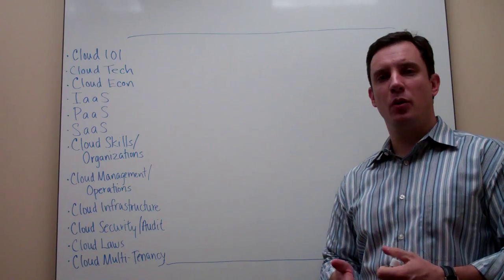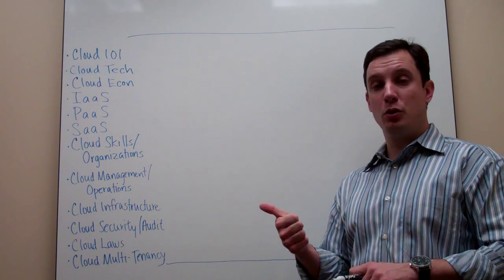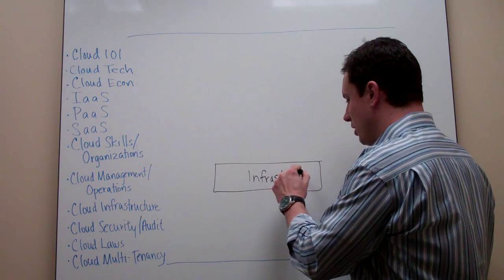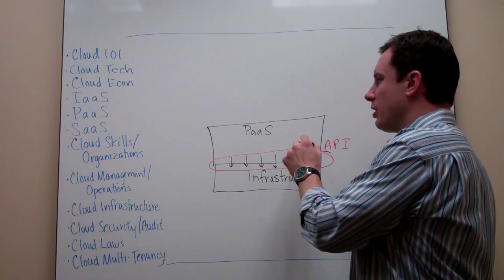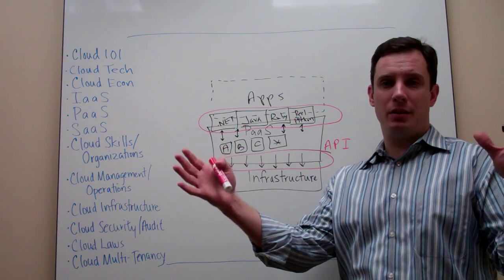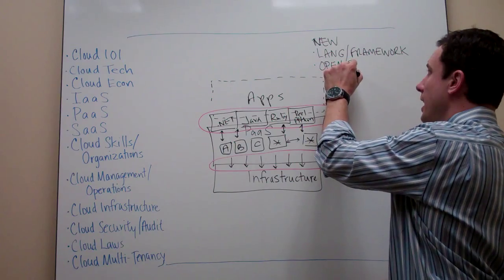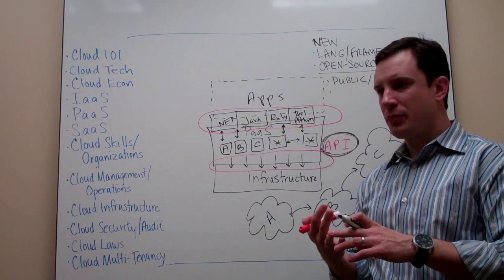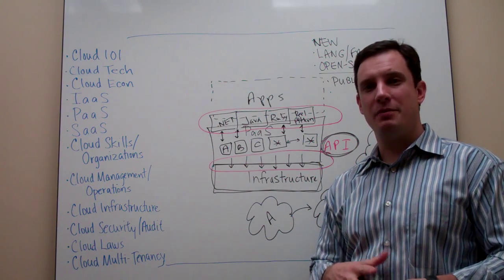The Cloudcast - Cloud Computing - Platform as a Service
Brian Gracely provides an overview of Platform as a Service (PaaS) and looks at the key characteristics to consider when selecting a PaaS platform to develop new applications.